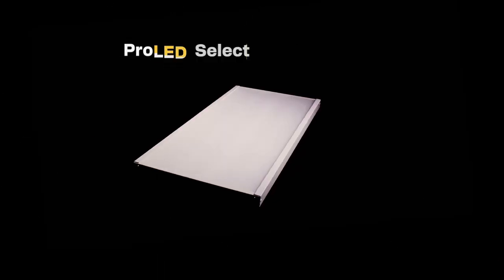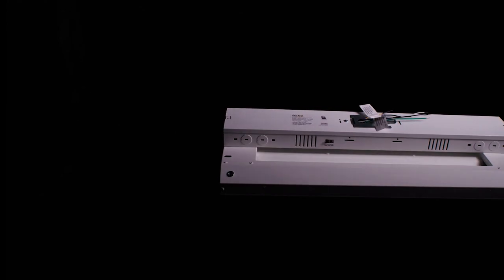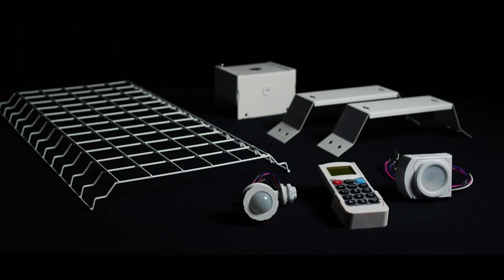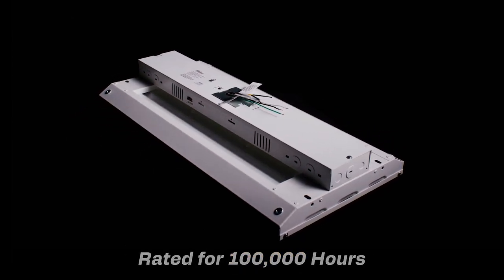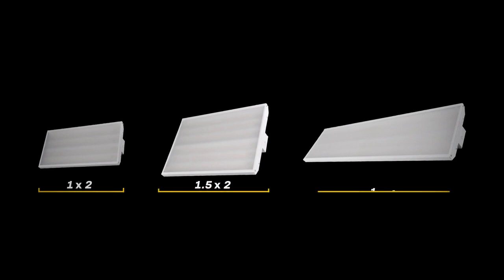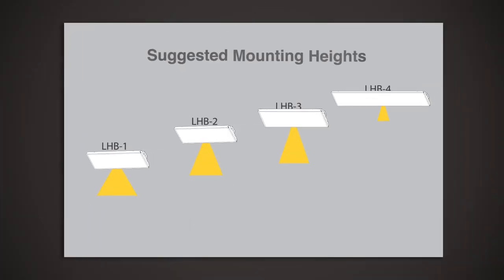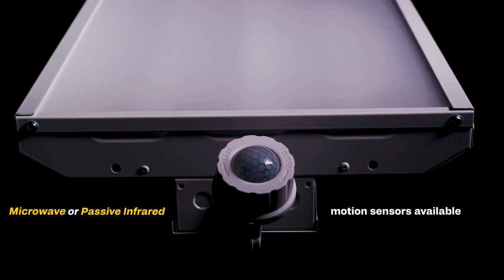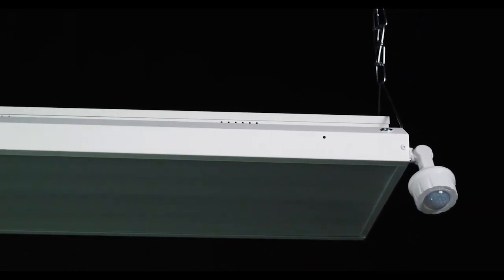Halco's ProLED Select Linear High Bay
To learn more about Halco's ProLED Select Linear High Bay and other products, please